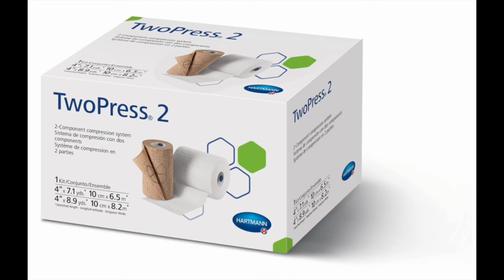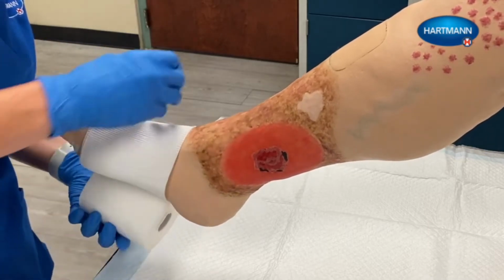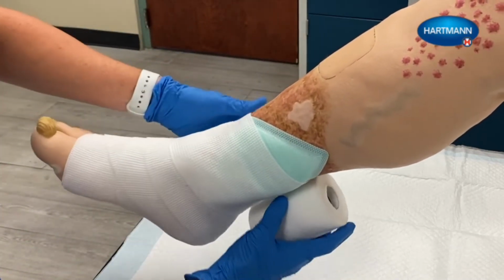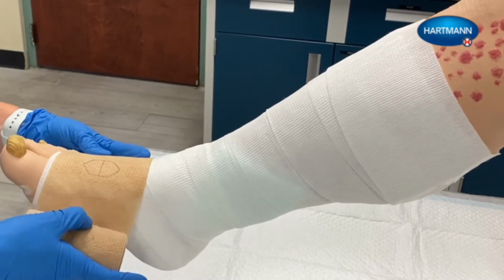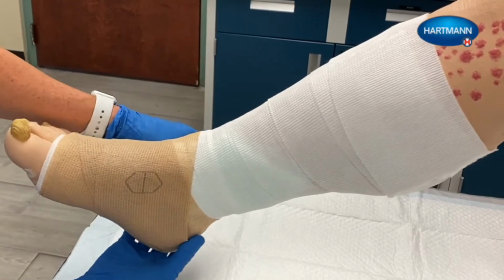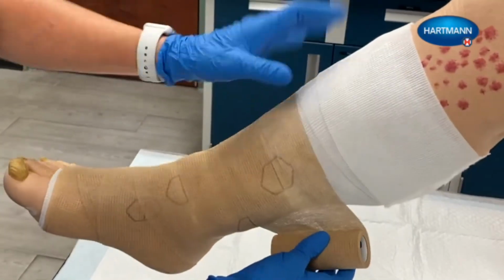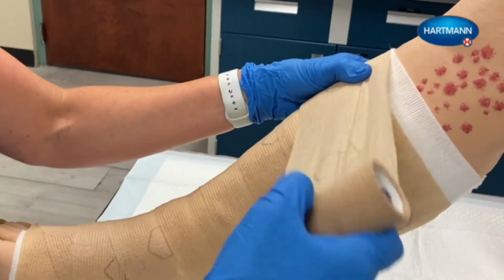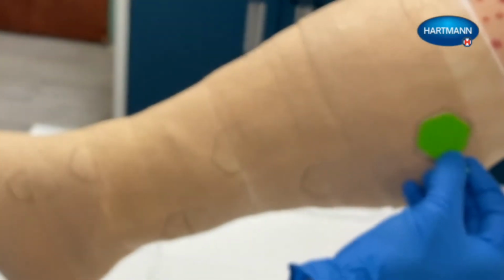TwoPress® 2 Application with Zetuvit® Plus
Hartmann-conco TwoPress 2, Compression Bandaging System, Not Made with Natural Rubber Latex

Connect with Shoplet!
Browse our Coronavirus Supply Center & check out other health & safety must-haves: